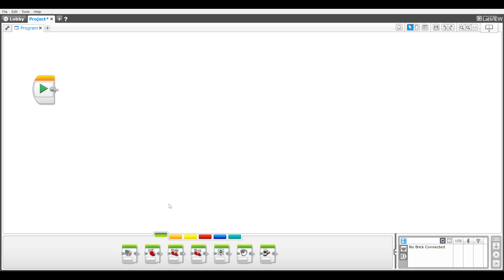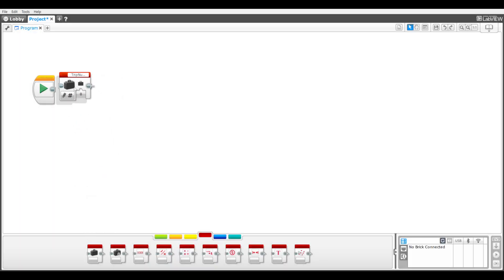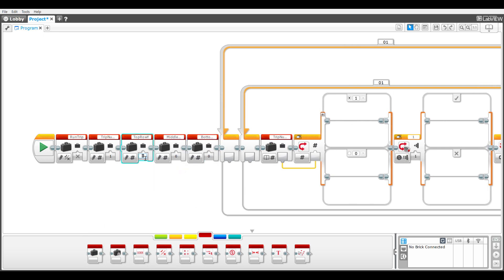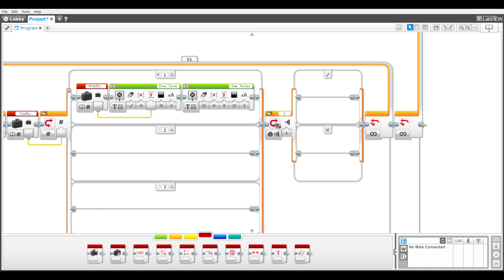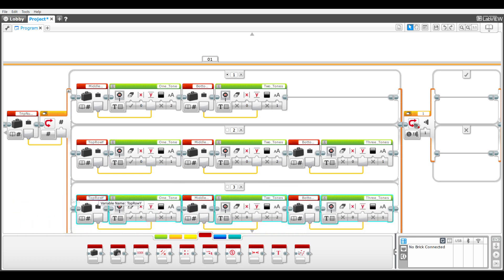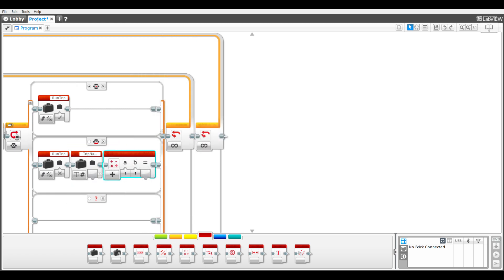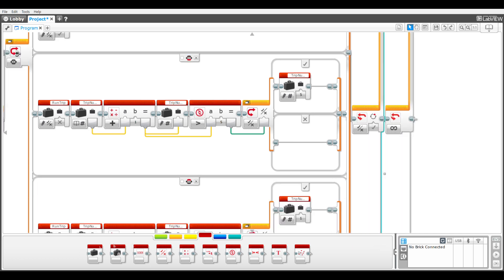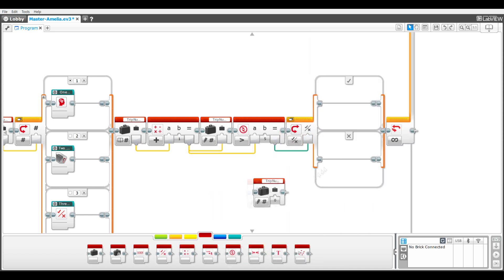Master Program for Fast FLL EV3 Mission Selection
A Master program allows you to quickly select a mission program, or trip, on your EV3 brick, which can save you a lot of time in the FLL robot game.  It automatically increments to the next trip when a trip completes so you only need to select the middle button to start the next trip.  No more searching for your next trip program to run!